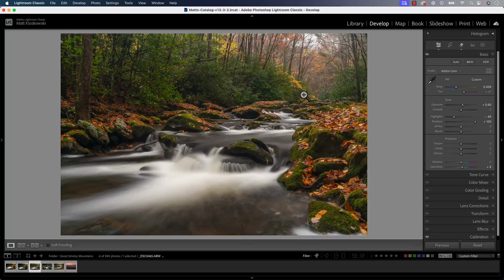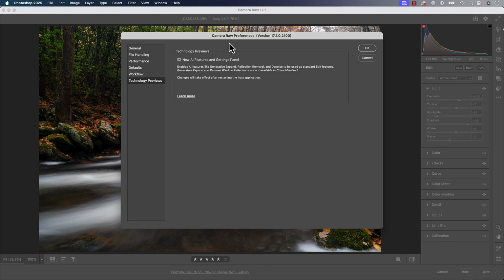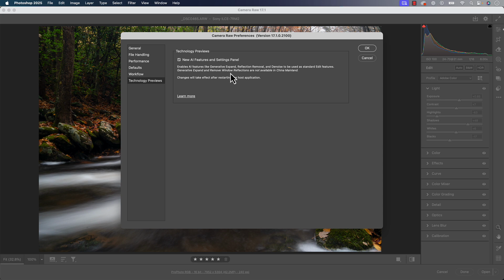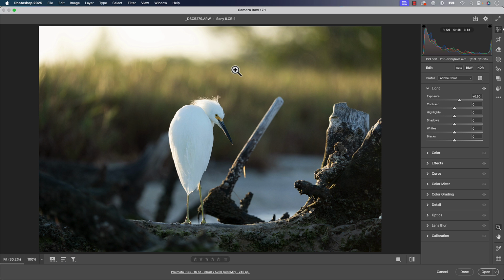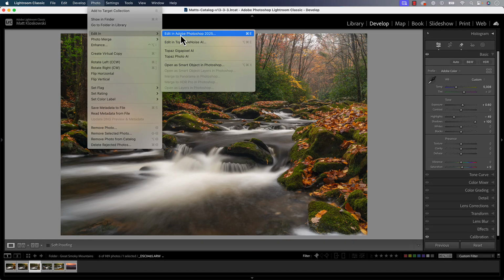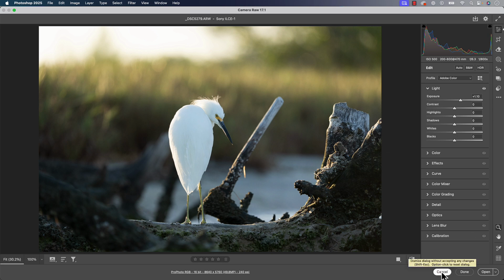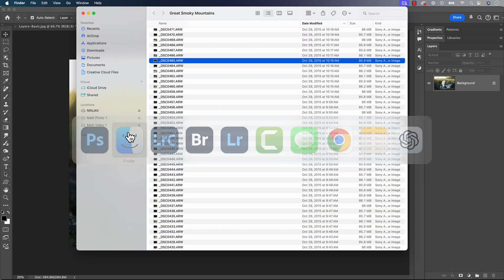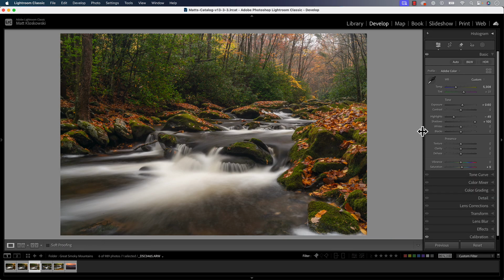Should You Use Lightroom or Adobe Camera Raw?